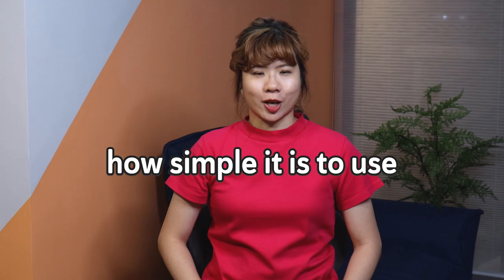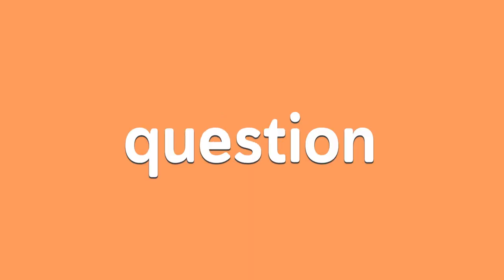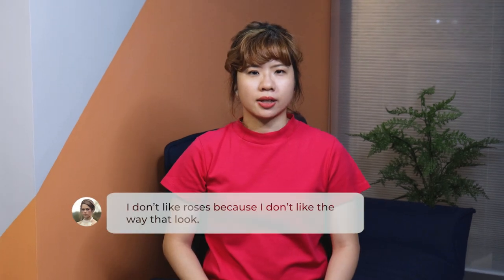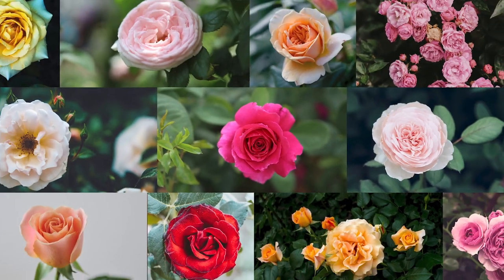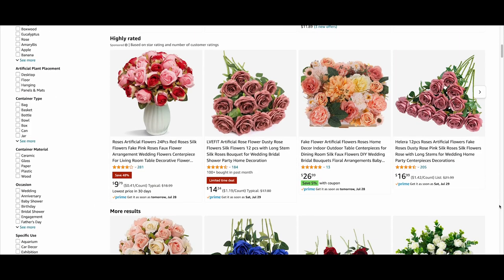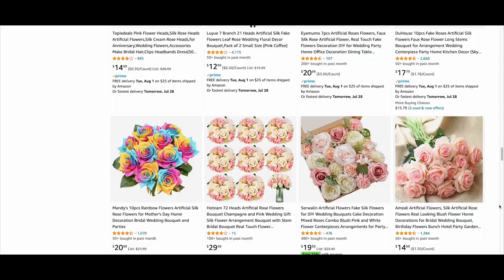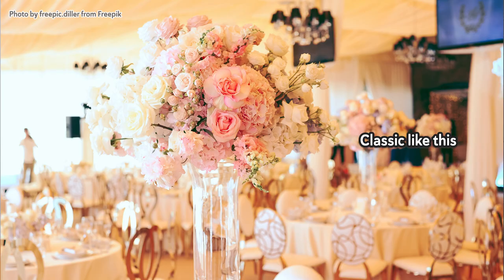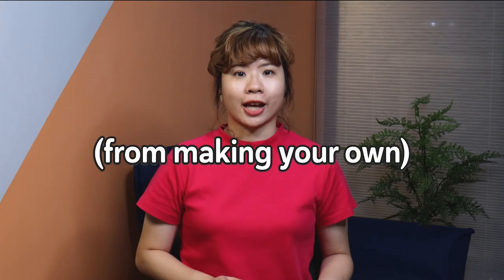The Affordable Flower That Has Been Underrated | DIY Wedding Bouquet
Unveil the unsung hero in the world of wedding flowers, an affordable gem that deserves the spotlight. Join me as we uncover the most surprisingly budget-friendly option that will bring beauty and elegance to your special day. Learn why this underrated flower is a game-changer and how it can make your wedding flower budget go further. Don't miss out on this must-watch video with a bonus industry hack. 😉

❝ 𝐚𝐛𝐨𝐮𝐭 𝐞𝐦𝐛𝐥𝐨𝐨𝐦𝐞 ❞
I am sharing tips and tricks that I have picked up on my wedding flower journey here. I love talking about how to make your silk flower arrangements come to life, as well as money-saving hacks.

🟠 Enjoyed the video? Tap the 𝙡𝙞𝙠𝙚 button so YouTube will bring you more similar ones.

❝ 𝐬𝐡𝐨𝐰 𝐦𝐞 𝐲𝐨𝐮𝐫 𝐥𝐨𝐯𝐞 ❞
Whether it’s a flat white, cold brew, or hand drip, it would be highly appreciated. ♡

Credits for the photo montage of various kinds of roses ▻
All photos are from Unsplash. Creator names in alphabetical order.

Create an Amazon Wedding Registry
Realistic Roses Flowers Real Touch Silk Roses
Silk Ranunculus
Silk Roses Flower Heads
Dark Green Wire Flower Stems 2mm Diameter
Plastic Artificial Flower Stems Without Leaves
Floral Wire Stem with Leaves For Flower Heads

❝ 𝐞𝐪𝐮𝐢𝐩𝐦𝐞𝐧𝐭 𝐭𝐡𝐚𝐭 𝐢 𝐚𝐦 𝐥𝐨𝐯𝐢𝐧𝐠 ❞
Ring light
USB Microphone
Silent Small Wireless Ergonomic Mouse